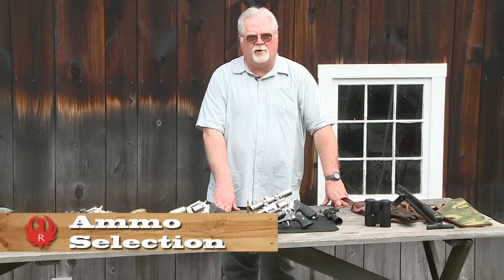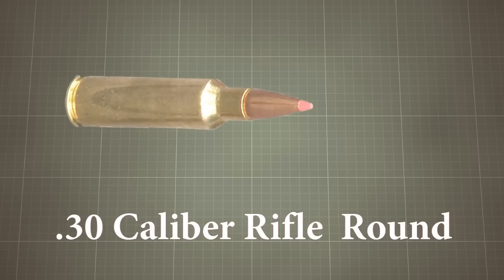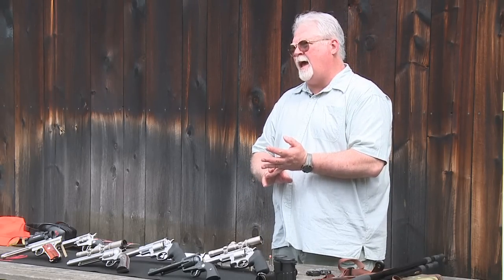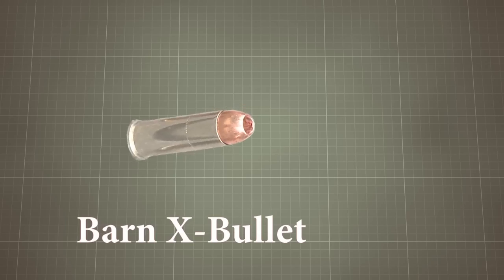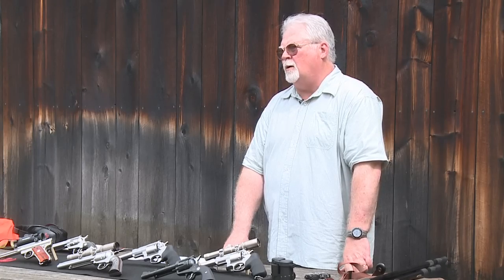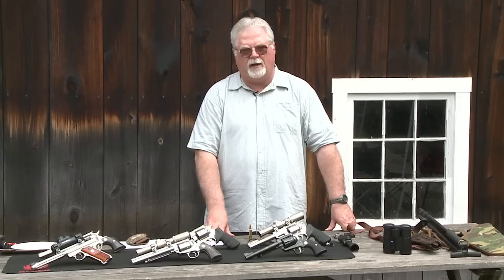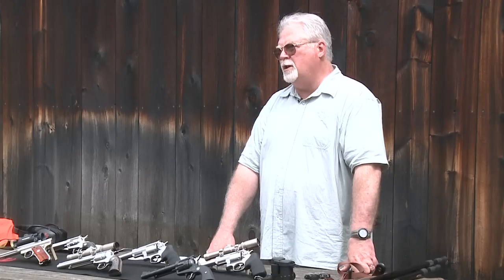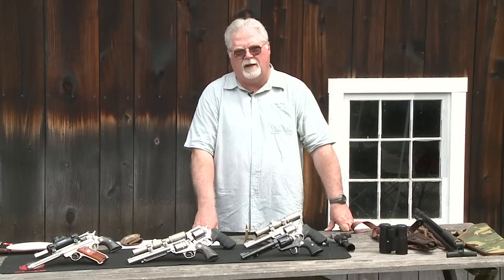Take the Hunting Handgun Challenge -- Ammo Selection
Industry insider Tom Kelly has been immersed in the firearms world for a long time, he's been hunting with handguns even longer. Now he wants other to see the potential of using a handgun for any kind of hunting from squirrel to big game. So follow along as he shares with you his knowledge and excitement of handgun hunting. Are you ready for the challenge?
In this episode Tom discusses ammunition choices for your handgun hunt.